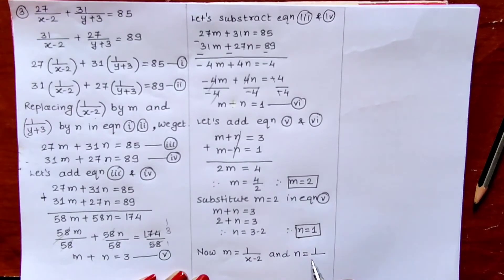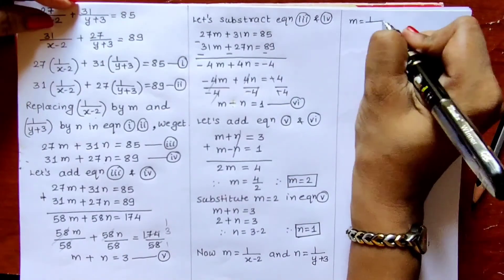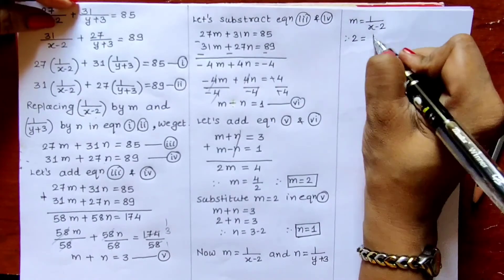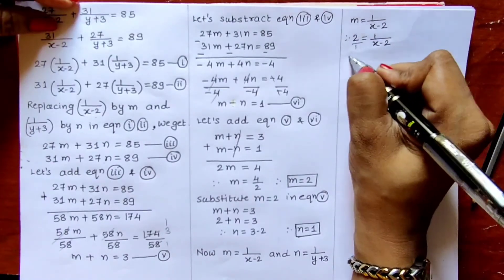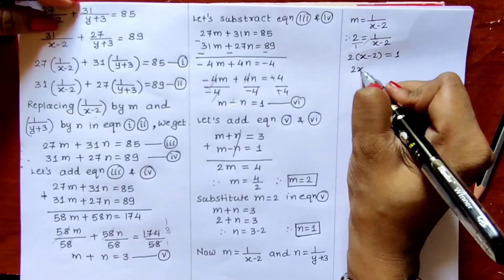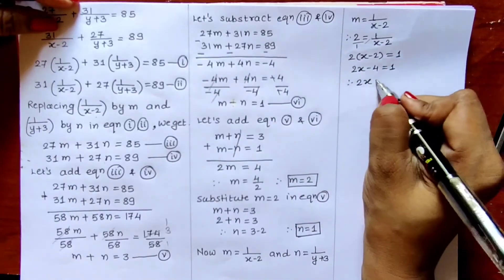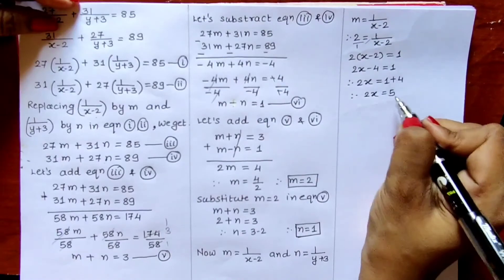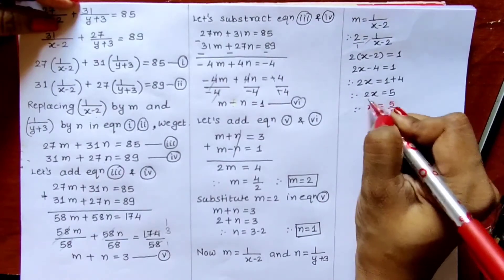Std-10th#Practice Set 1.4#Ch 1 Linear Equations In Two Variables#Sub-Math I#Maharashtra State Board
About this video 👇
Std-10th#
Sub-Math I (Algebra)#
Ch1 Linear Equations In Two Variables#
English and Semi-English Medium#